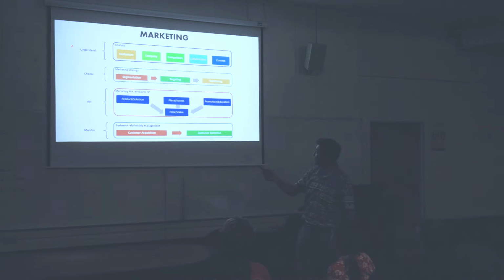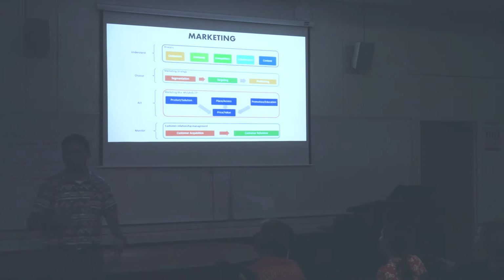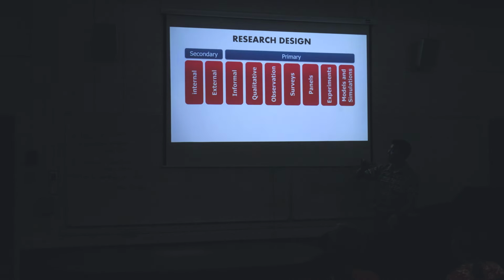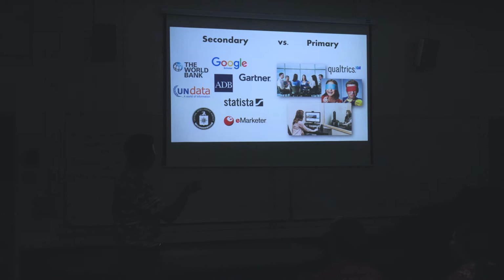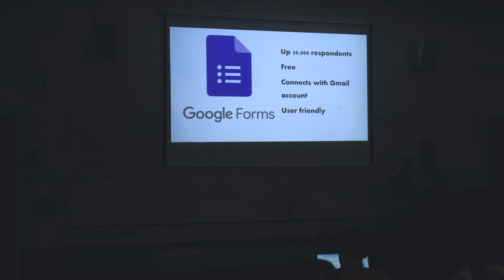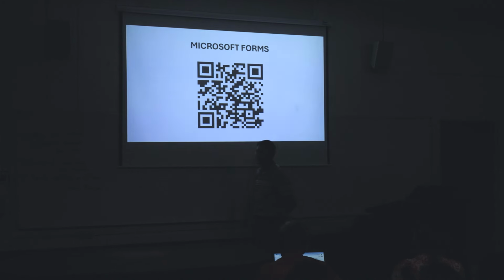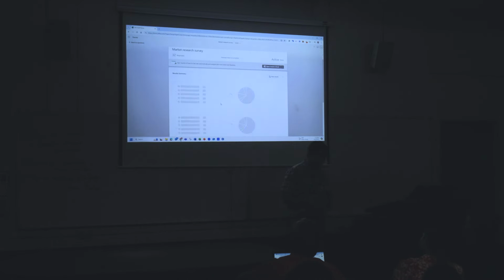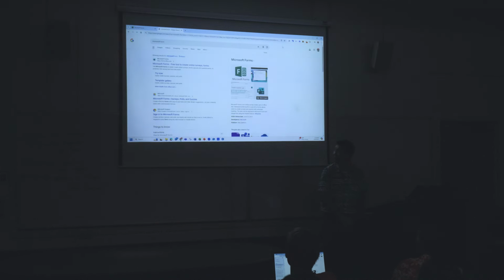Workshop #4 | Great Ideas 2024